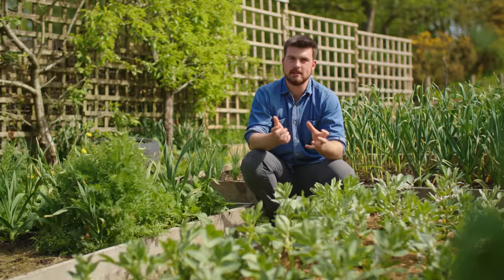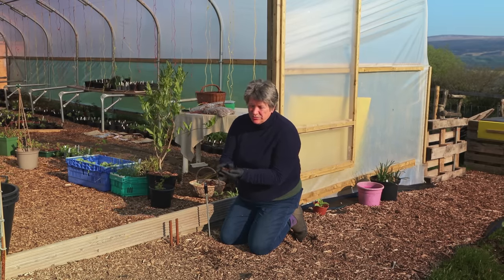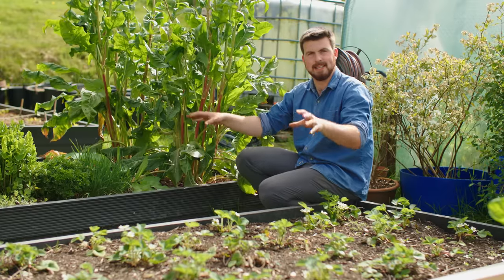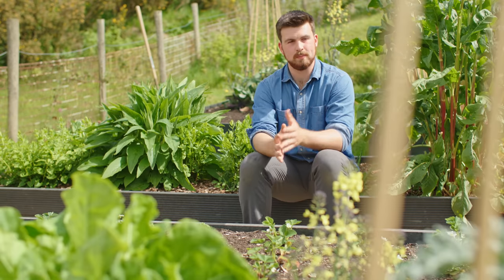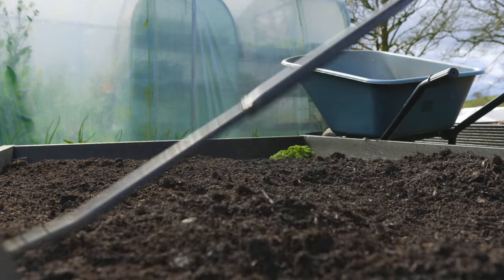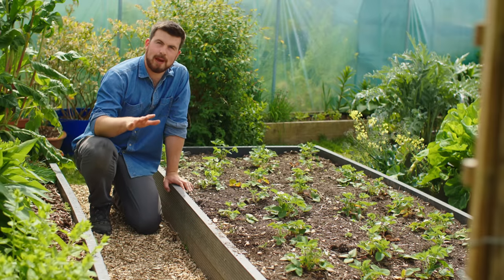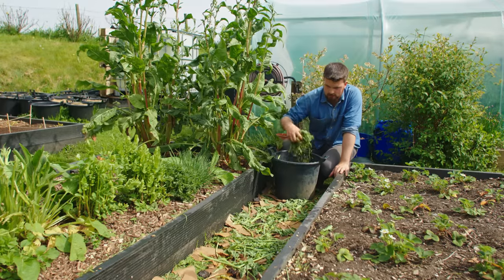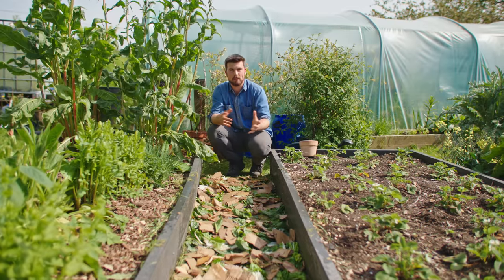Make Compost from Your Garden Pathways | No Compost Bins Needed!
I'm very excited to share this composting concept that was inspired after visiting Liz Zorab a few years ago. One of the biggest challenges small gardens face is space to make compost, but you can turn your pathways into very effective compost makers and provide enough material for you to mulch your beds and pots provided you don't mind a slight loss of aesthetic! I really hope you take some inspiration from this and that you can adapt it to your own growing space to save space and money and help you grow more food in your vegetable garden.

Intro - 0:00
Liz Zorab - 0:40
Wood Chip / Compost Hybrid - 1:50
Compost Pathways - 2:28
Protect Wooden Beds - 2:41
Cardboard Base - 3:04
Tips for hard ground  - 3:55
Formula for volume of compost per area - 4:12
2x beds mulched from a single path - 5:06
First Layer - 6:01
Wood chip - 6:43
Adding compost materials - 6:59
Inoculate with Biology - 7:39
Speed up the process - 7:58
Maintenance - 8:33
Your Challenge - 9:06